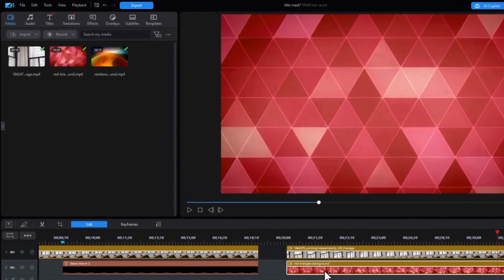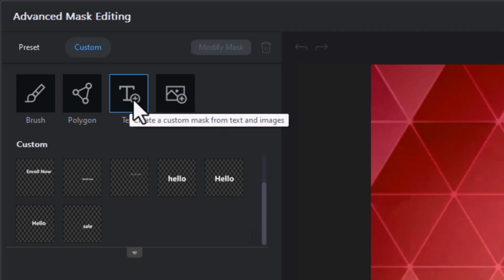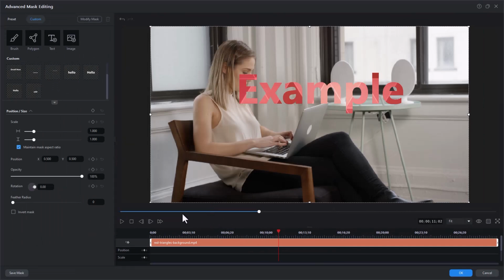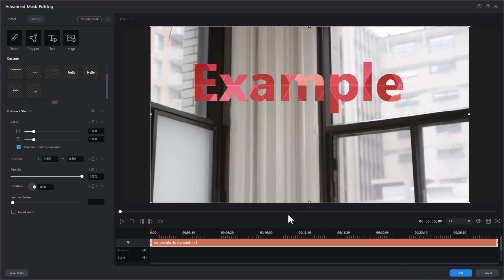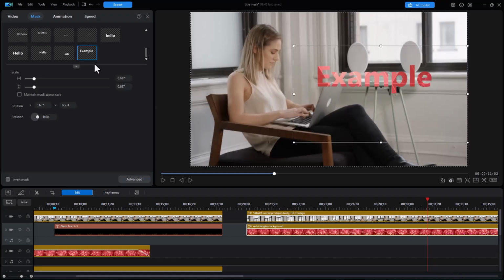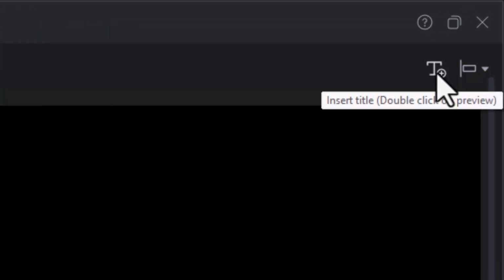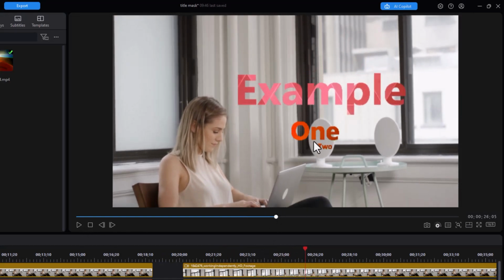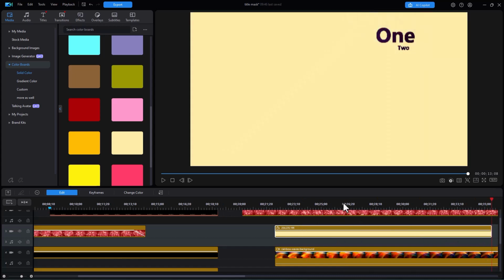How to use the text mask tool with video backgrounds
The Text Mask tool allows you to mask a video or a graphic image in the shape of letters. In this tutorial we show you some ways to apply text masking to videos to animate the face of the letters so they reflect the video behind them. We also show you how to customize the output with key frames. The result looks like titles, but it is actually a maksed video.